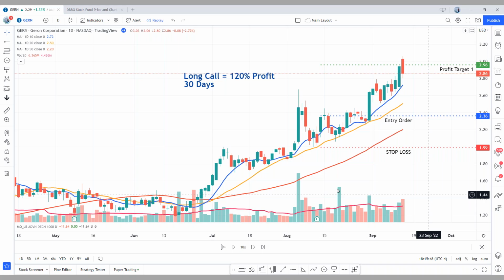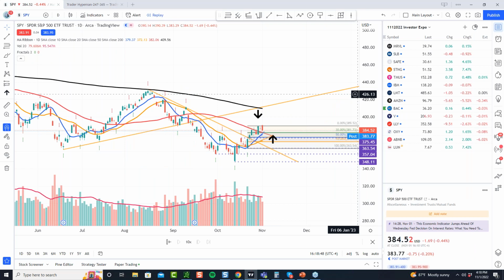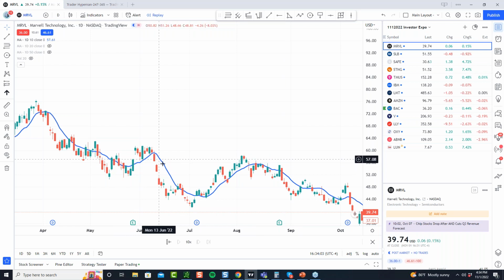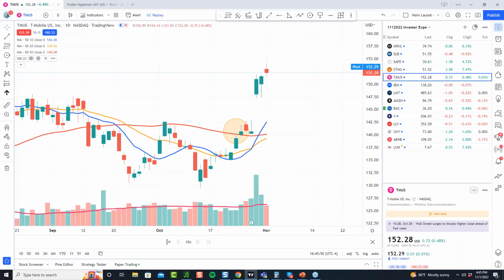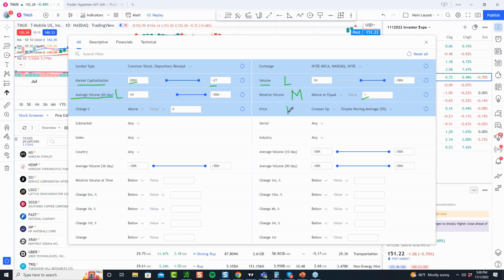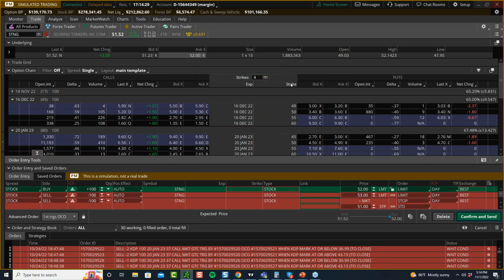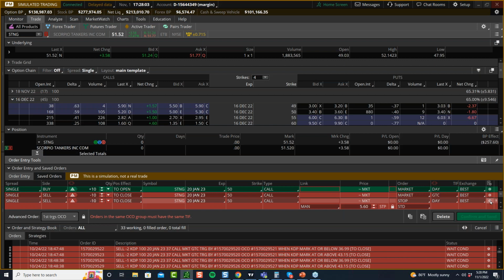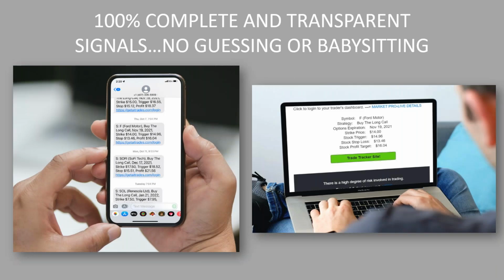The Buy, Hold & Sell Rapid Profits Method: A Better Way To Invest!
In this video, I'm sharing the Buy, Hold & Sell Rapid Profits Method with you. This method is designed to help you make money by trading stocks quickly and easily.

This is the perfect strategy for people who want to make quick and easy profits in the stock market. This method is simple to follow and can be used with any type of stock. In this video, I'll show you how to use this strategy to make money trading stocks!
💎The Buy, Hold & Sell Rapid Profits Method
✔️Learn the key technical and trading activity standards that create a historical bottom pattern to ride the profit all the way up
✔️Understand the hidden correlation between the volume spectrums… both high and low-volume conditions that tell you a predictive story you do not want to miss.
 ✔️Discover the money management steps to scale in and scale-up as we drive profits to their maximum potential
 ✔️The best way to earn more rapid profits in the market right now is by overcoming fear of the unknown so that you can enjoy the process
 ✔️How to scale up effortlessly with my Rapid Profits Stock Trading System

Do not miss our next live masterclass & sharpen your trading skills with our industry experts.